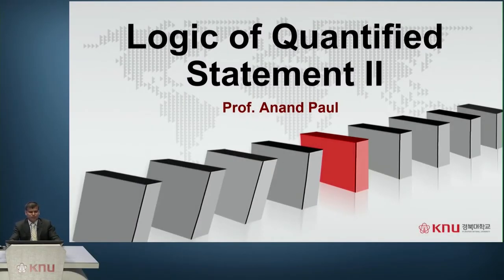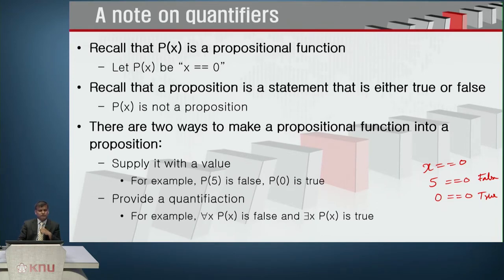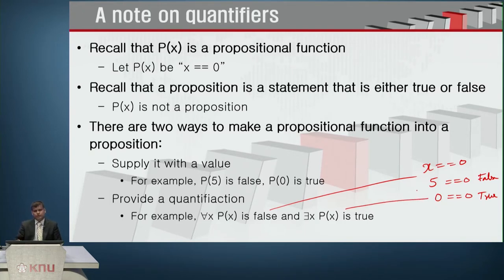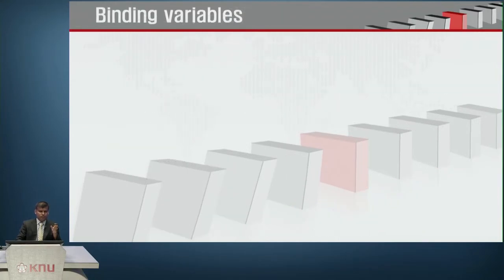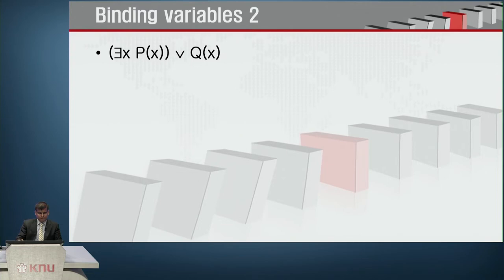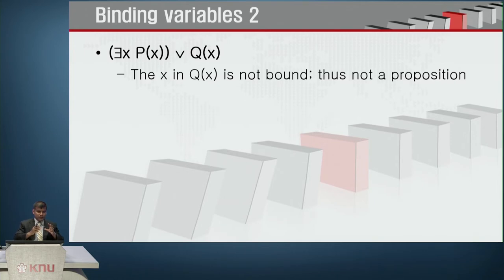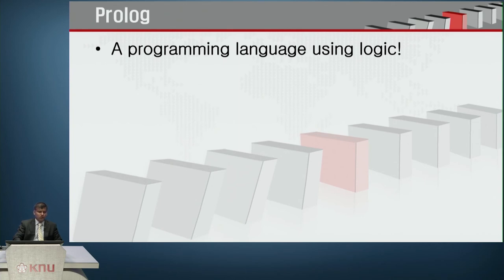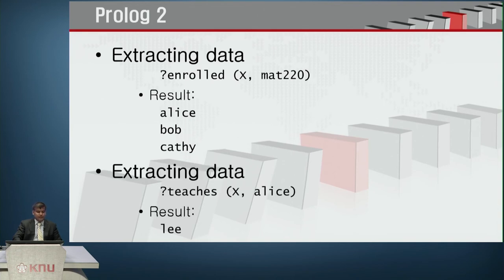3-2 Logic of Quantified Statements_2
Binding Variables,  Negating Quantifications,  Multiple Quantifiers, Translating from English